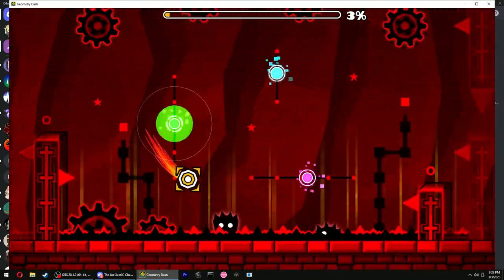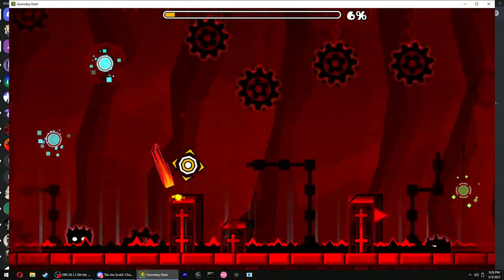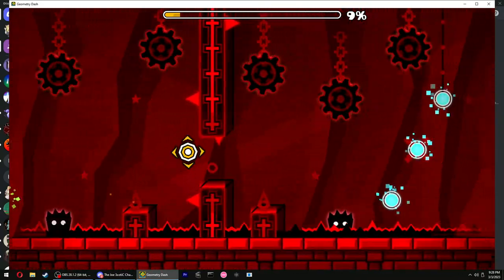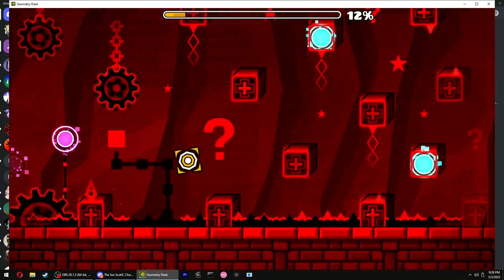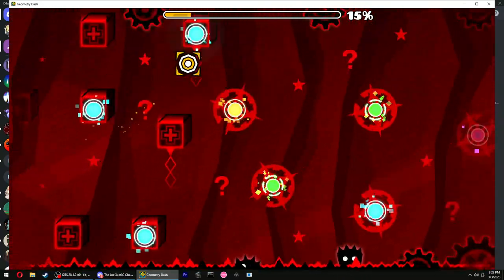Old Bloody Knuckles 56%